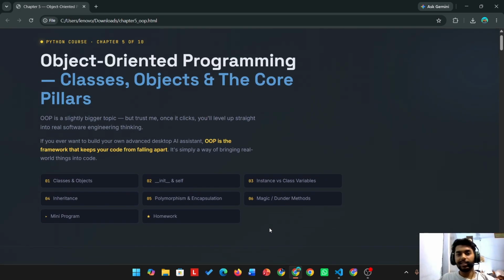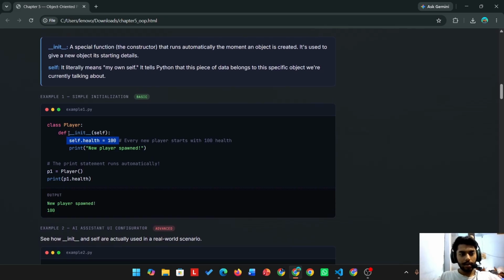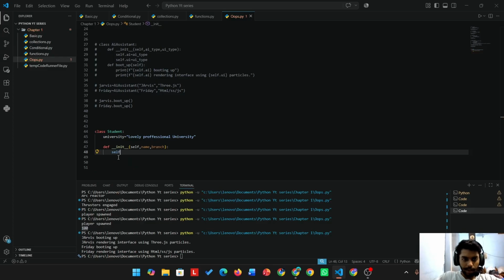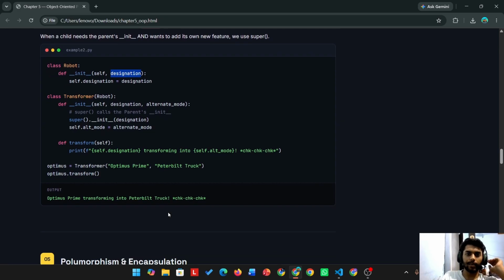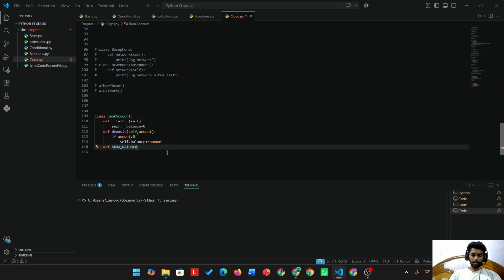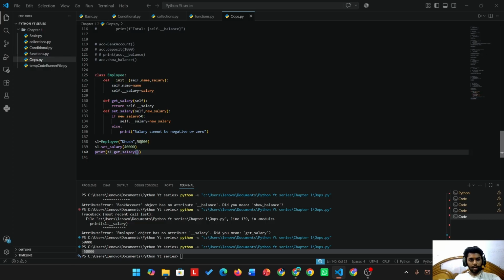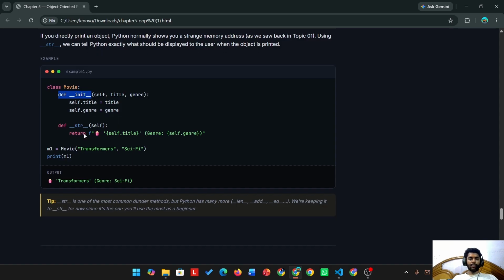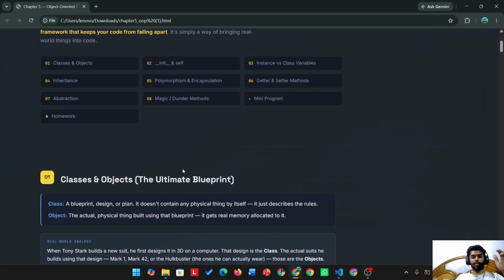Stop Writing Bad Code! 🛑 | Master Python OOPs | + Secure Bank System Project 🚀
Welcome back to Chapter 5 of the Ultimate Python Course! 🚀

Ab tak humne logic blocks (variables, loops, functions) clear kar liye hain, par apne code ko ek actual professional software banana humein OOPS (Object-Oriented Programming) sikhata hai. Programming ka sabse bada rule—DRY (Don't Repeat Yourself)—OOPS se hi master hota hai.

Is video mein hum real-world cheezon ko code mein laana seekhenge simple aur relatable analogies ke sath (Tony Stark's suits, Gaming servers, aur secure banking systems). Hum technical concepts jaise Inheritance, Polymorphism, aur Encapsulation (Getters/Setters) ko deeply practical logic ke sath cover karenge.

Agar aap aage chalkar apna AI startup banana chahte hain ya advanced applications code karna chahte hain, toh ye video aapki foundation hai. VS Code open karo aur logic building shuru karo!

📌 What you will learn in this video:

Classes vs Objects: The exact difference using the Tony Stark blueprint analogy.

__init__ & self: Building automatic setup machines for your objects.

Instance vs Class Variables: Understanding shared vs unique data.

Inheritance & super(): Copy-pasting parent skills into child objects.

Polymorphism: Method overriding (One name, different behaviors).

Encapsulation: Protecting data using private variables and Getter/Setter logic.

Abstraction: Hiding complex technical wiring.

Magic Methods (__str__): Making your printed objects look clean.

🚀 Mini-Project: Building an Advanced Secure Bank System!

📝 Chapter 5 Homework Questions (Properly Formatted)
In questions ko aap seedha description mein paste kar sakte ho, ya video ke end mein screen par dikha sakte ho. Inhein maine real-world software development se relate karke design kiya hai:

Q1. Classes & Objects (The AI Blueprint):
Create a class named AIAssistant. Give it two methods: wake_up() that prints "System is online", and sleep() that prints "Going into standby mode". Create an object named jarvis and call both methods.

Q2. The __init__ Constructor (Food Delivery Logic):
Create a FoodDelivery class. Use __init__ to pass restaurant_name and dish. Create an object for a food order and print a message like: "Ordering [dish] from [restaurant_name]".

Q3. Instance vs Class Variables (University System):
Create a Student class. Set a class variable degree = "B.Tech CSE". Inside __init__, set an instance variable for the student's name. Create two student objects with different names and print their names along with their shared degree.

Q4. Inheritance (The Developer Hierarchy):
Create a parent class Programmer with a method write_code() that prints "Writing basic code...". Create a child class PythonDeveloper that inherits from Programmer and adds a new method build_ai() that prints "Building Machine Learning models!". Test both methods using the child class.

Q5. Encapsulation (Secure Data):
Create a Wallet class. Make the __balance variable private so nobody can directly change it. Write a secure Setter method add_money(amount) that only adds money if the amount is greater than 0, and a Getter method check_balance() to print the current balance.

Kya hum ab Chapter 6 (Error Handling & File I/O) ke liye theory aur script draft karna shuru karein?

python oops in english hindi , learn python object oriented programming, classes and objects python english hindi , python encapsulation and inheritance, polymorphism python explain, python chapter 5 full course, coding in hinglish, python bank management system project, btech cse python oops, learn python from scratch